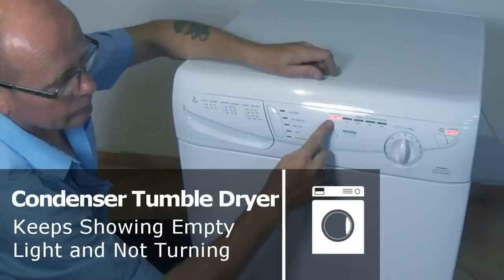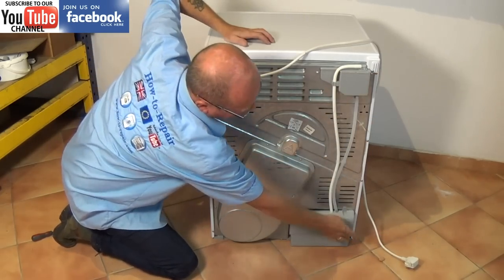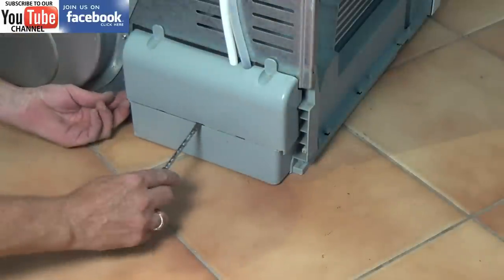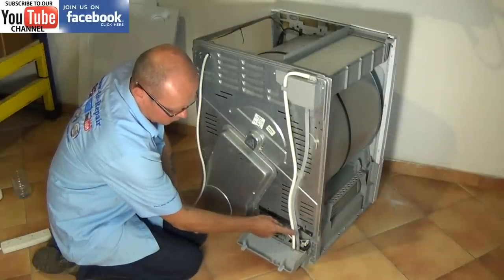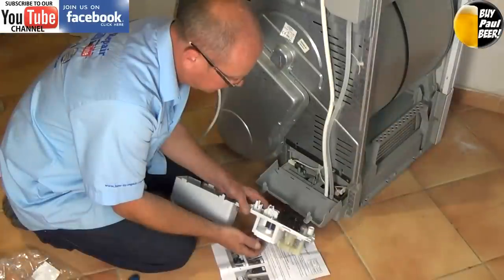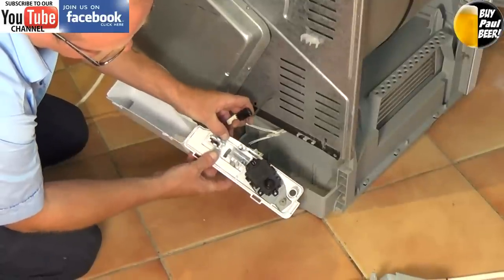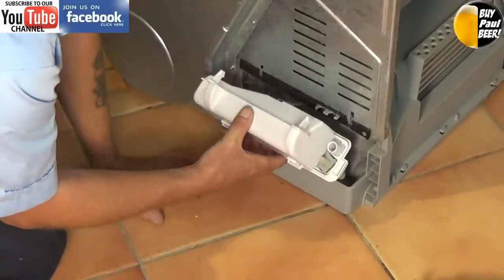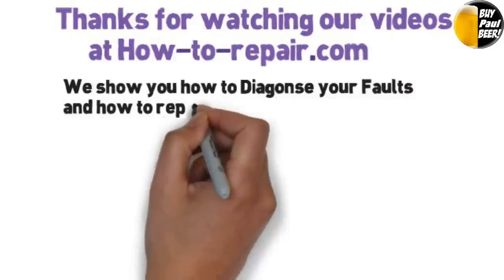Condenser Tumble Dryer how to replace the pump unit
This video will show you how to replace a Condenser Tumble Dryer pump and float switch system when the water light stays on.
Condenser dryer empty water light stays on, how to fix & replace the pump unit Proline, Creda, Ariston, Hotpoint, Indesit.
We hope you found this video helpful, if so you can always get Paul a beer for making this film.